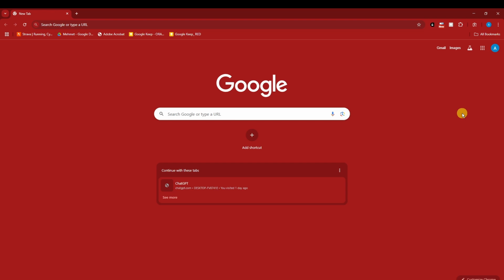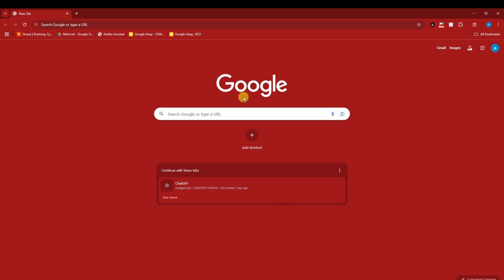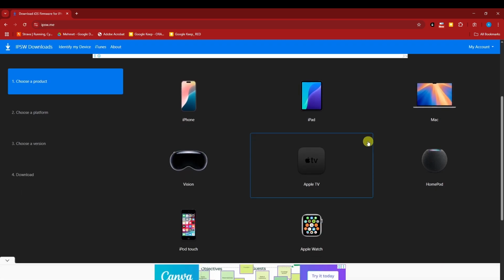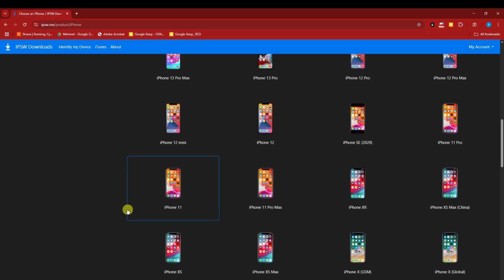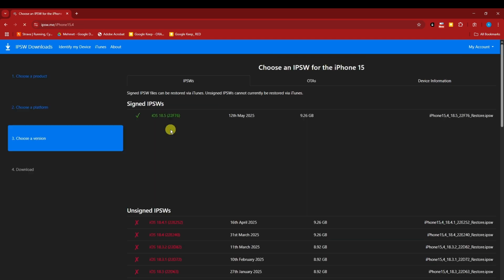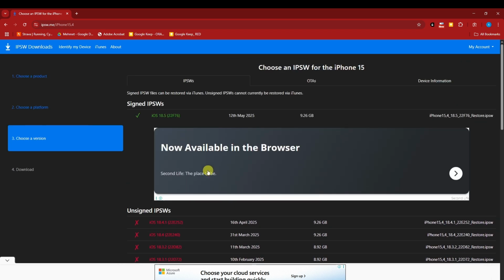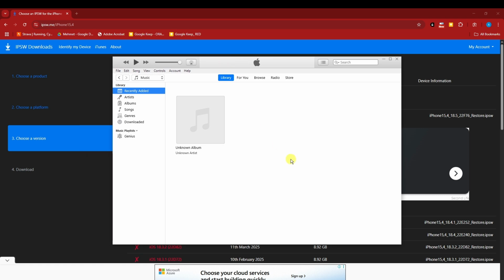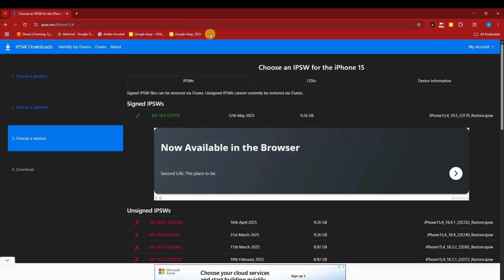Downgrade iOS 26 Back to iOS 18 with PC or Mac – Step-by-Step Guide 🔧📲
Need to downgrade from iOS 26 Beta to iOS 18 using your PC or Mac? 🖥️💻 This step-by-step guide makes it easy to roll back safely — without losing your important data! 🔐📱

In this tutorial, you'll learn how to:
✅ Download the official iOS 18 IPSW file
✅ Backup your iPhone or iPad (to avoid data loss)
✅ Use iTunes (Windows) or Finder (macOS) to restore iOS 18
✅ Fix common errors during the downgrade process